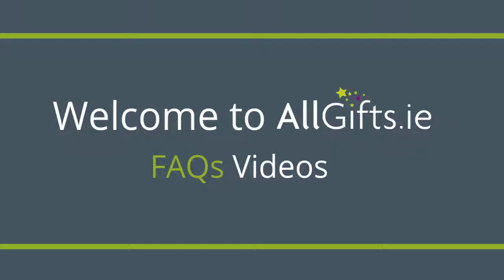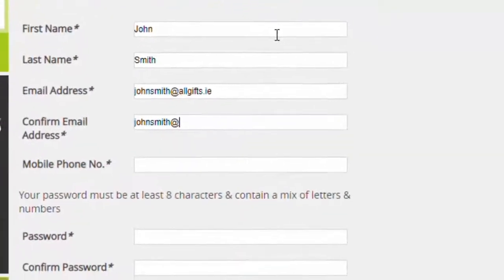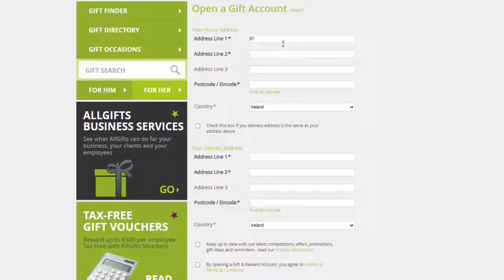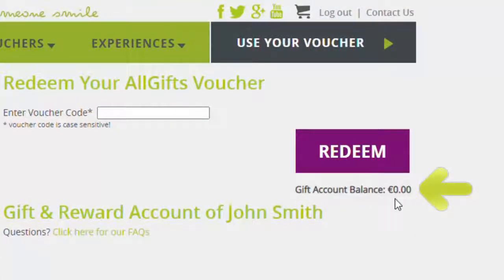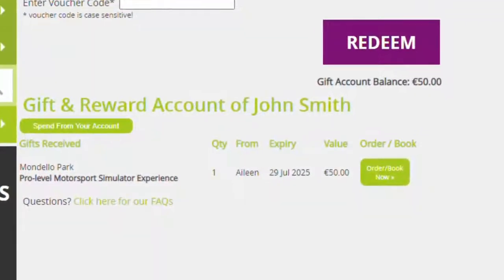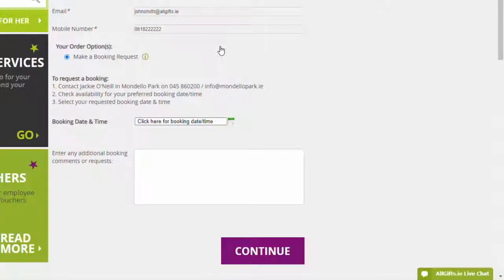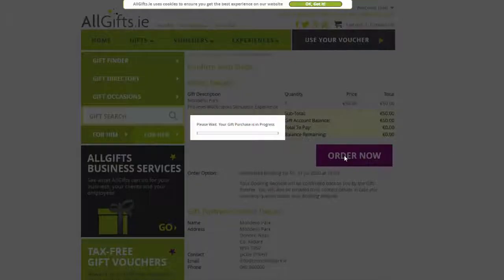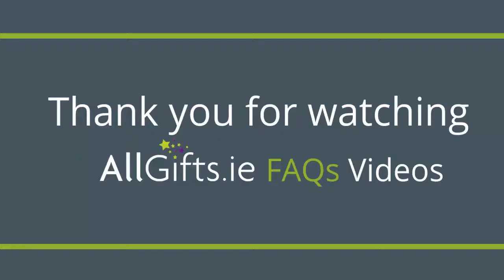AllGifts.ie FAQs Video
How to set up an AllGifts.ie gift account, redeem your voucher, and make a booking.